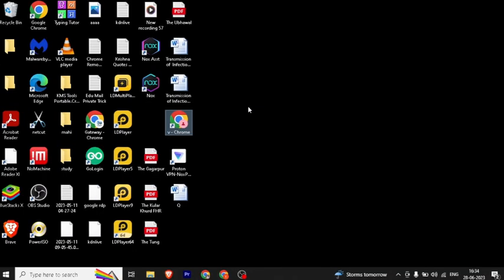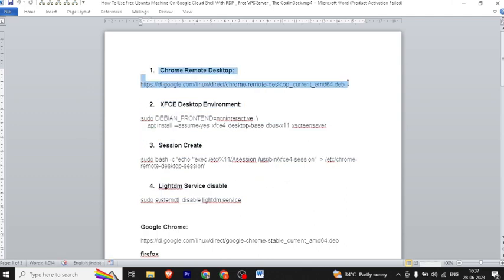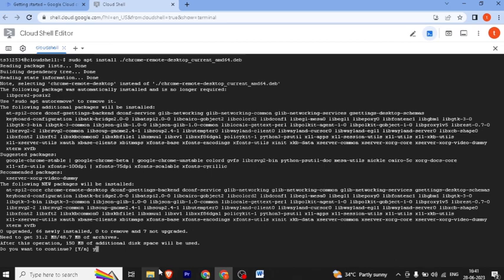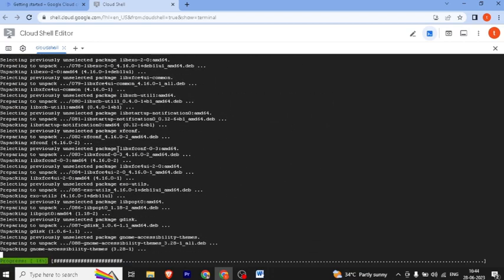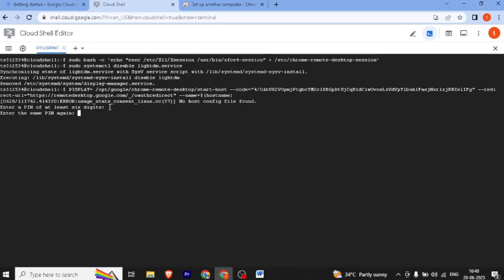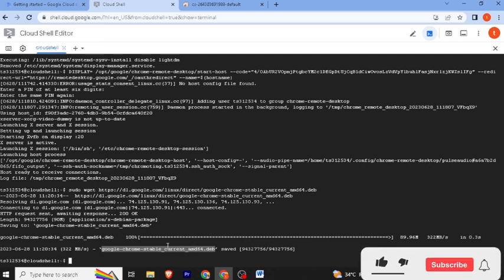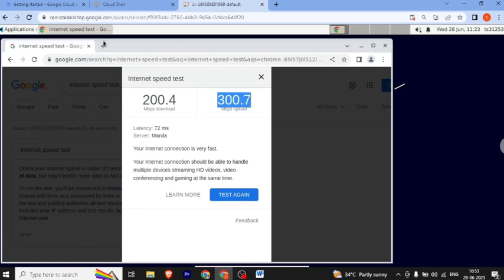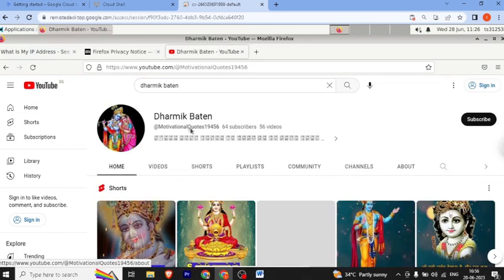How To Use Free Ubuntu Linux On Google Cloud Shell | Free VPS Server | Free RDP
Watch videos :-

How do the get Free unlimited proxy | Free unlimited proxy socks 5 | Lifetime | Gateway Solutions

How to Create AWS Free RDP without Credit Card | Free RDP | 1 Year | Gateway Solutions

1) Tech Champion Support
2) Junnu ki tech
3) Sachin Tech
4) Vk technical bhaiya
5) Abhi Rathore
6) Nitya k Support
7) Mangesh kumar
8) Spreading Gyan
9) Technical bhukhar
10) Manoj dey
11) Technical yogi
12) Creator search 2.0
13) Arvind zone You Can Support Us
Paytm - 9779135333